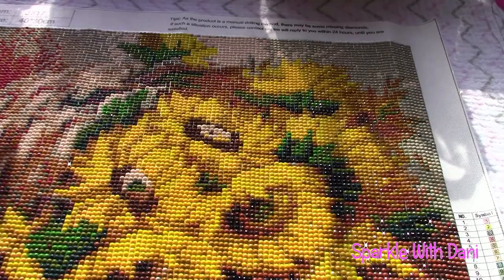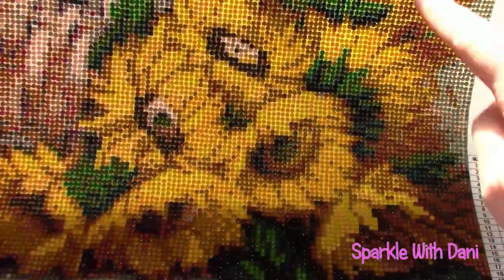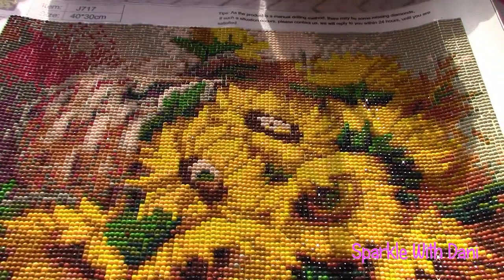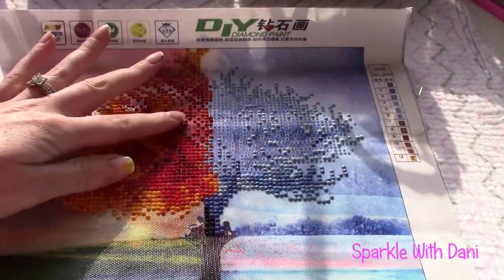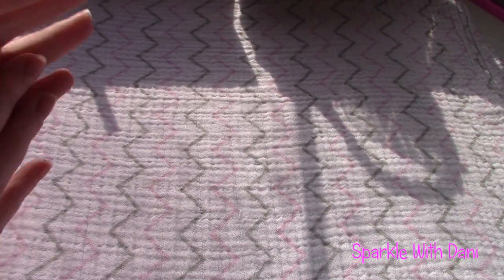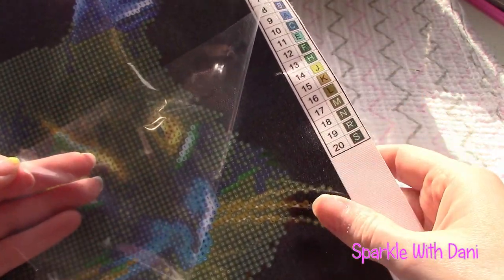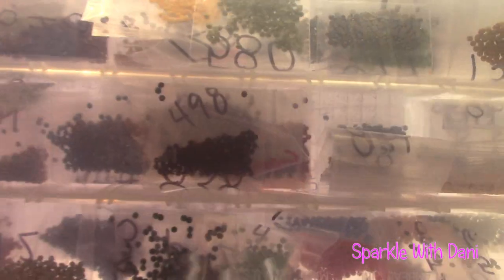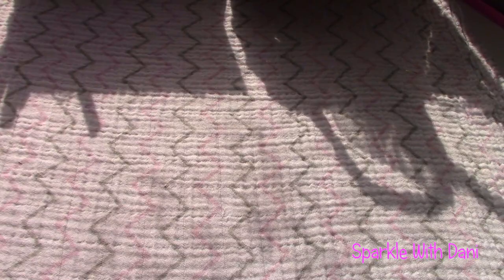Diamond Paintings: Complete, WIP, And Opening! Sunflowers, Peacock Girl, Butterfly Cat, and Tree!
This video has a little bit of everything! A finished project, a work in progress, and some new items unboxed! Check out those awesome Aurora Borealis gems on that peacock girl! Amazing! Cannot wait to start working on her!!

Diamond Paintings and Supplies:

Christmas Girl Diamond Painting

Scarecrow Cat Diamond Painting

Halloween Tree Diamond Painting

Four Season Tree Diamond Painting (bought off Wish, SImilar one one Amazon)

Paris Diamond Painting

Cowboy Diamond Painting was bought from this seller on EBAY
EBAY Listing

Extra Tool Set (With Square Storage)

Storage Cube Set